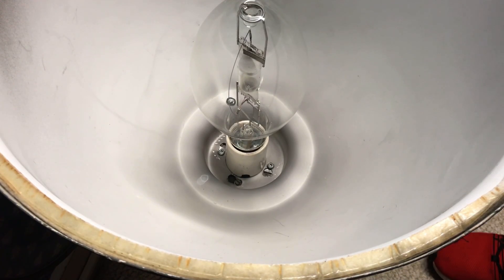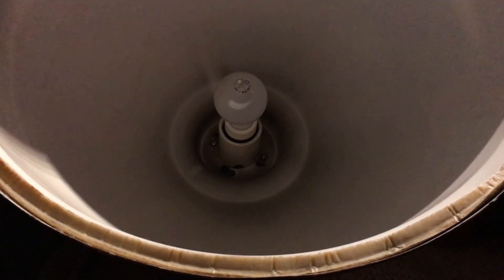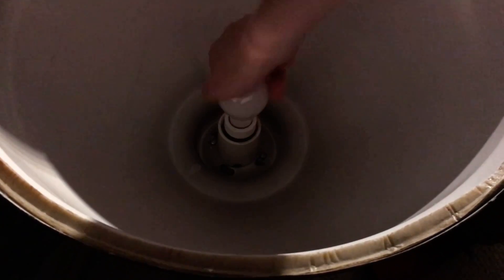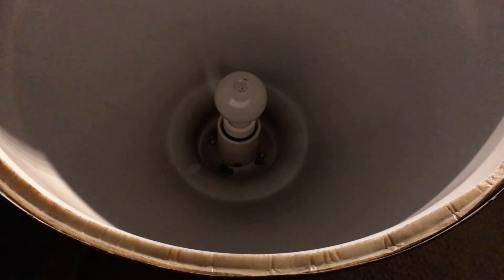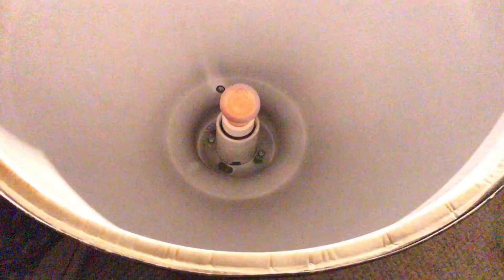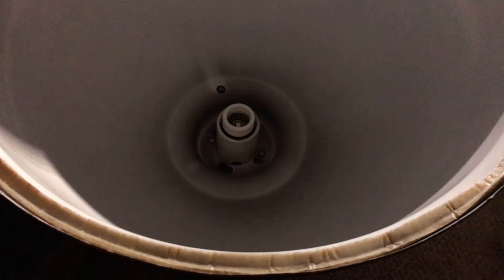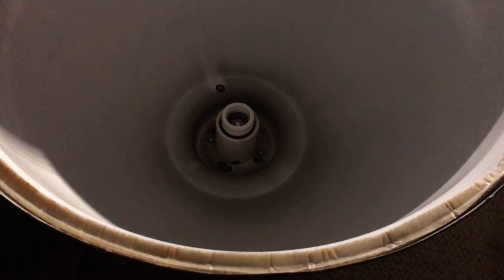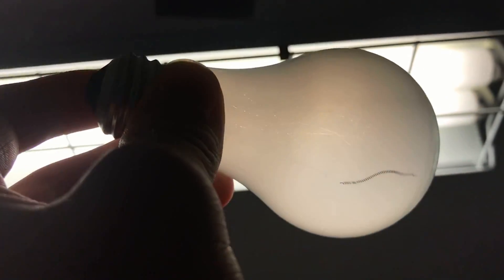Exploding Incandescent Bulbs On A Metal Halide Ballast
That’s one way to thin out my pile of random used incandescent bulbs.